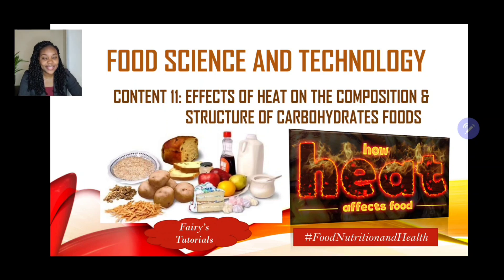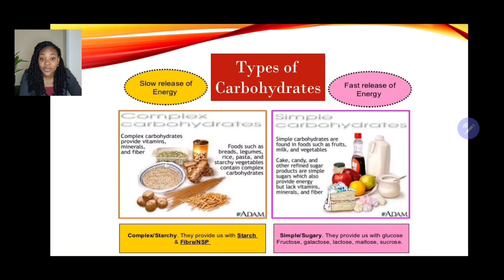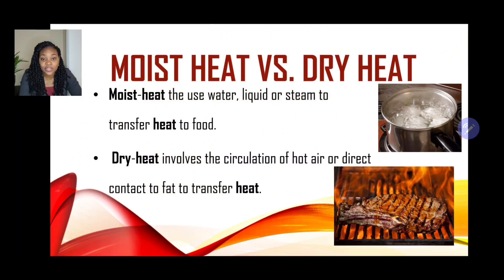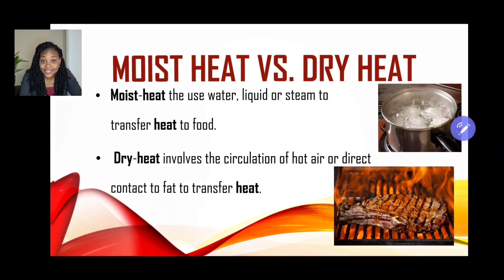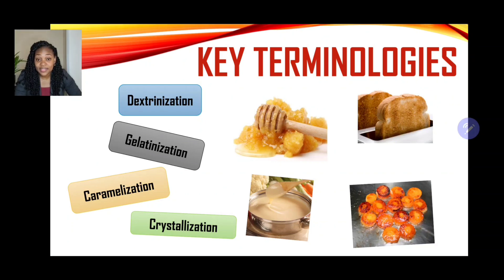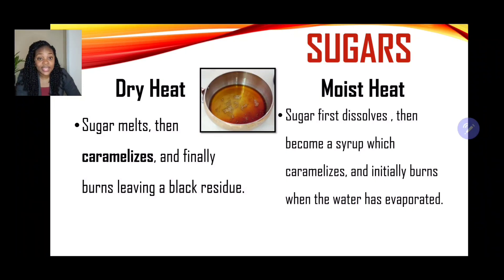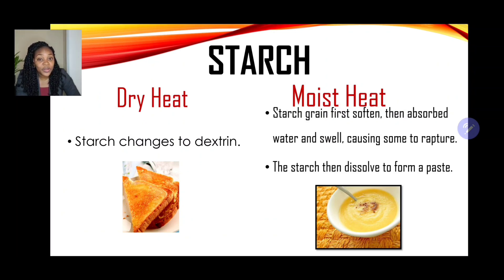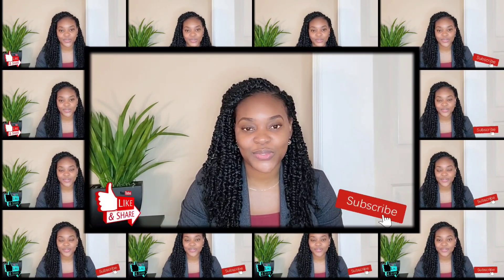The Effects of Heat on the Structure & Composition of Carbohydrates Foods| FoodNutritionHealth CSEC.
A tutorial on the Effects of Heat on the Structure and Composition of Carbohydrates Foods.
Food, Nutrition and Health CSEC.